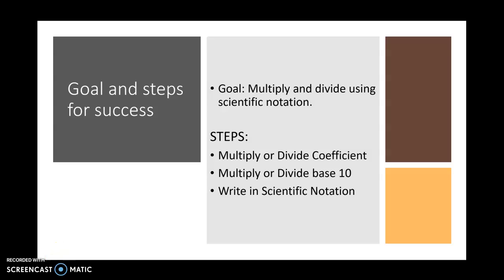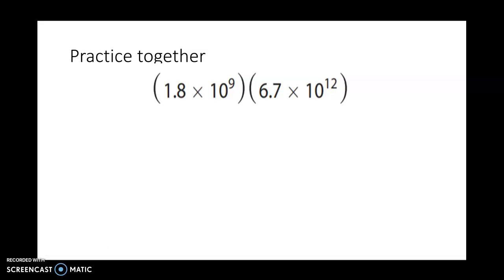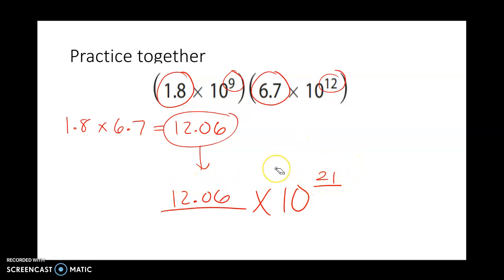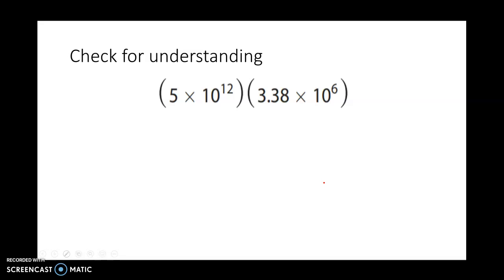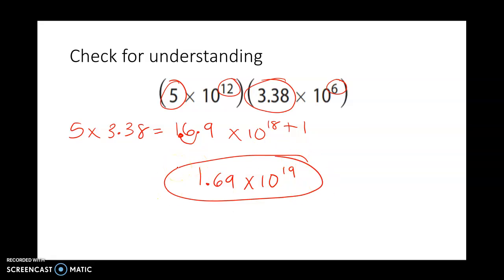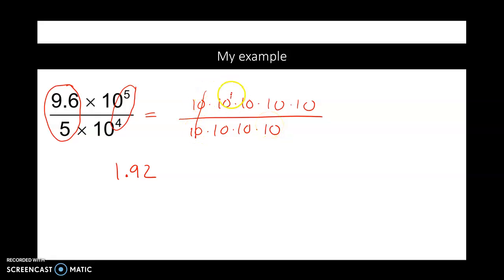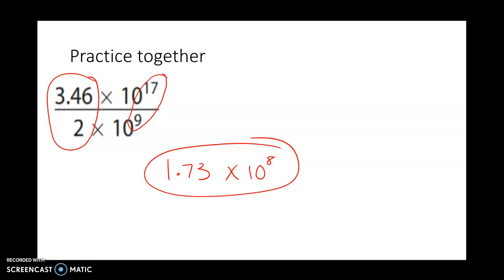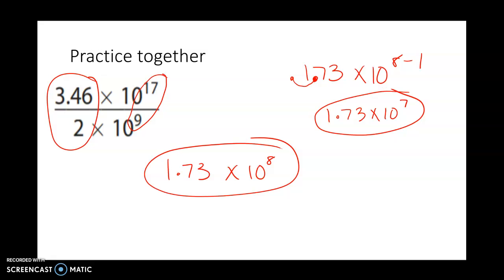2.4 Day 2 Examples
Multiplying and dividing scientific notation